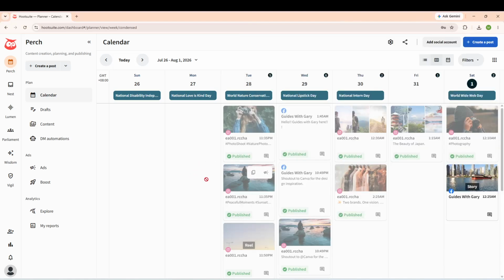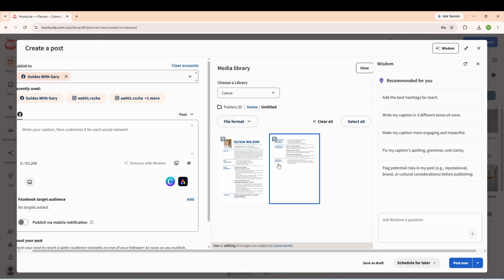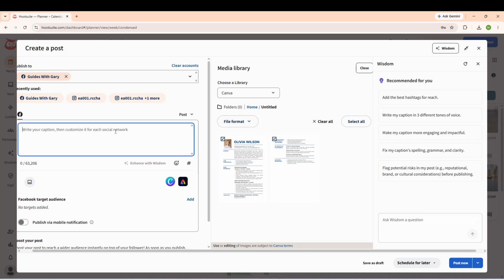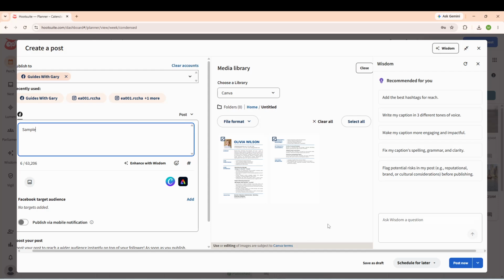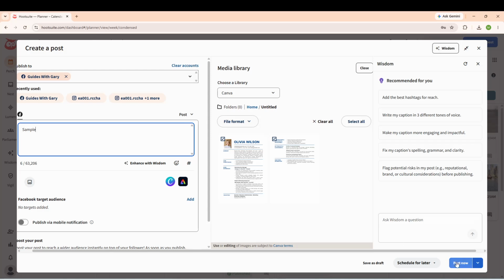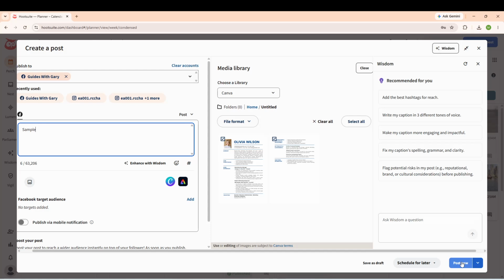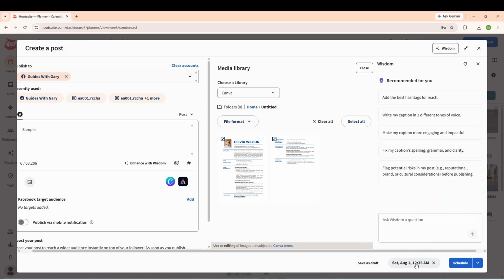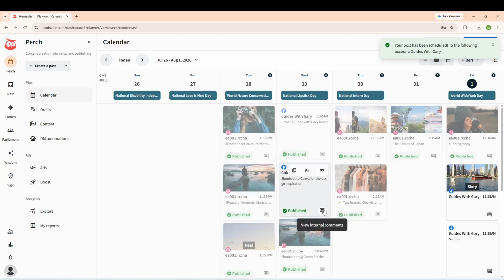How to Import Canva Creation to Hootsuite [2026 Tutorial]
Learn how to import Canva creation into Hootsuite so your social posts stay on schedule. In this tutorial, we walk through exporting from Canva, then importing your design into Hootsuite for faster publishing. You’ll also see tips for linking Canva to Hootsuite and answering how to schedule Canva posts.